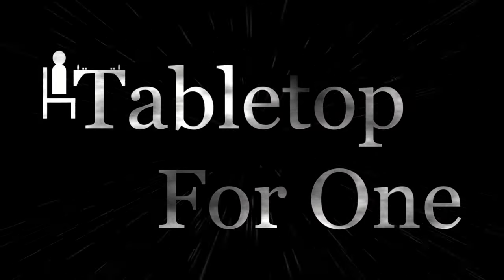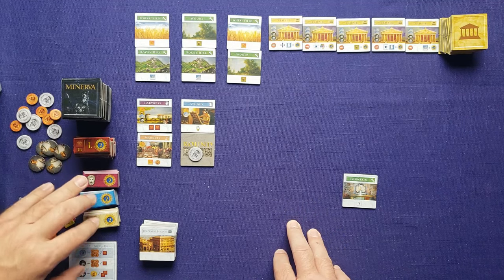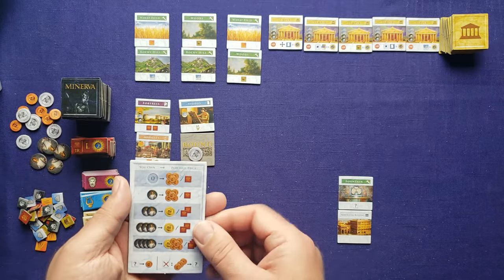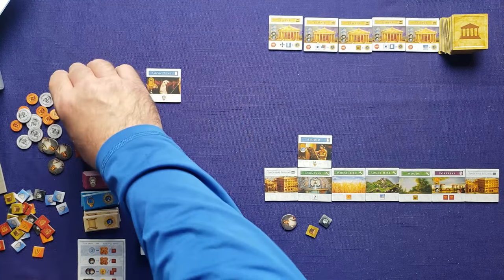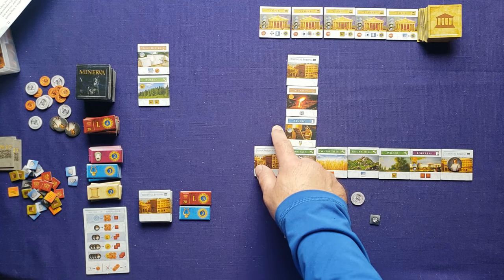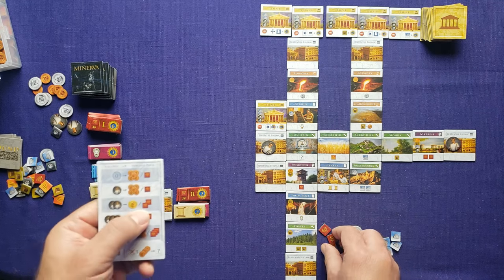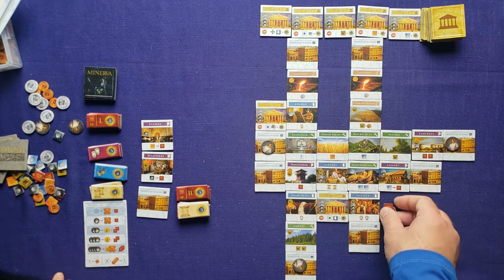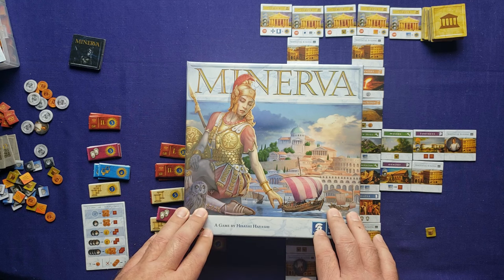Tutorial & Solo Playthrough of Minerva - Solo Board Game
In this video, I teach & play through the solo mode of Minerva by Hisashi Hayashi and Pandasaurus Games. Minerva is a city building, tile drafting game. In the solo mode, you try to score the most points with the goal of scoring at least 40, and then ranking higher.

Have rules questions? Want to chat? Suggestions for future content? Updates? Check out Tabletop For One's Discord server here:

00:00 Introduction
00:12 Overview
00:48 Setup
04:07 How to Score Points
04:33 Rules Overview
09:56 Start of Gameplay
10:41 Activating with a Residence
11:52 End of First Round
12:49 Using an Assistant
14:01 Gaining a Culture Tile
16:00 Sometimes Rounds Are Short
16:39 Using Coins to Pay Costs
19:10 When Built Building Explained
24:00 Using a Trade Building
26:46 Final Scoring
28:14 Final Thoughts & Outro